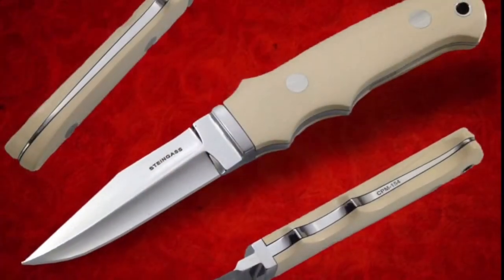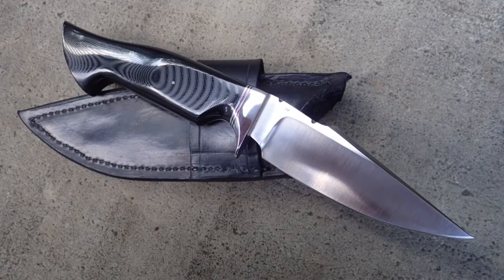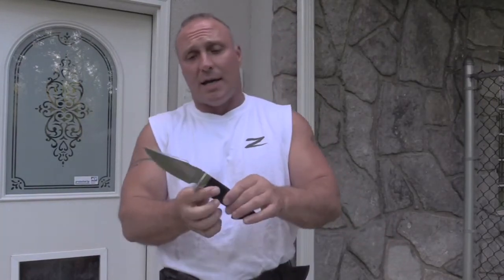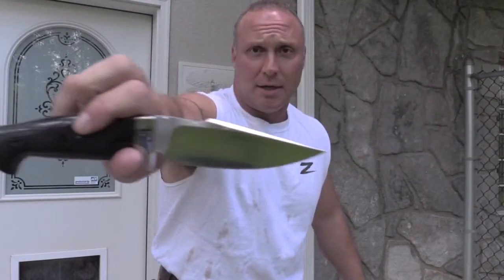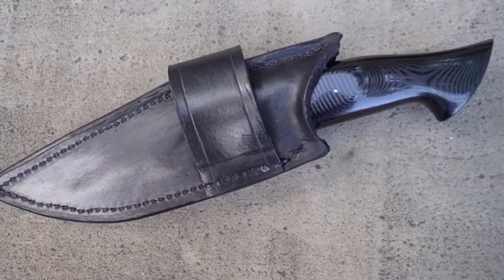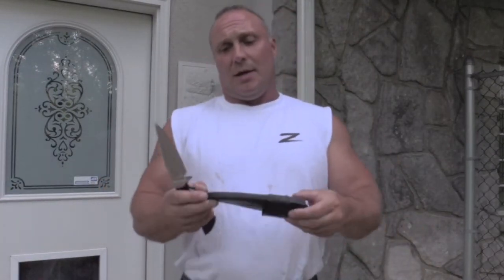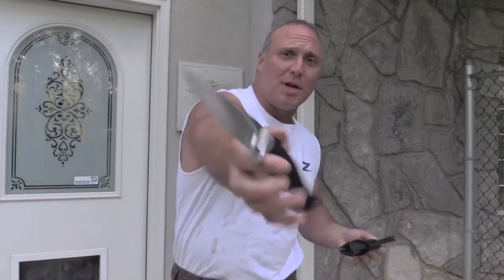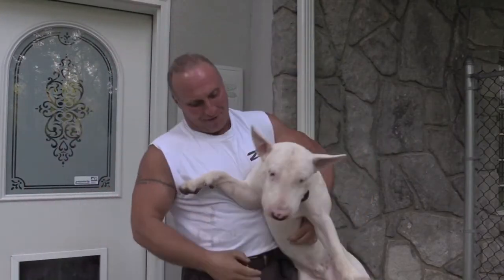TK STEINGASS FIGHTER / HUNTER KNIFE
Here is a brief video on a fantastic fighter/hunter that TK STEINGASS made